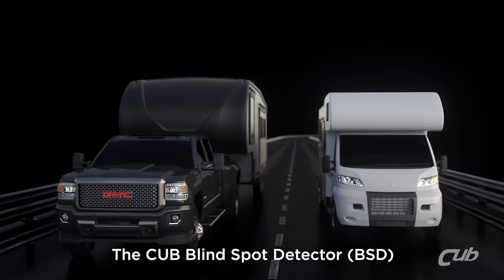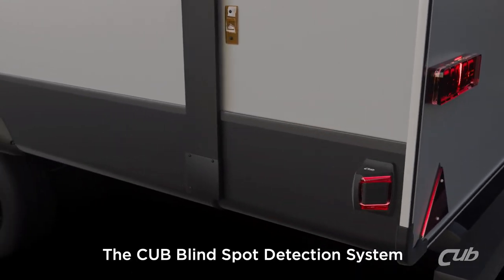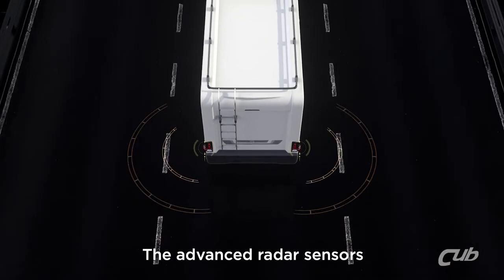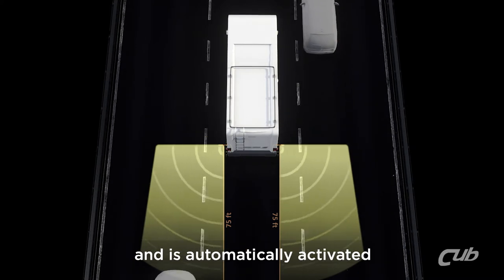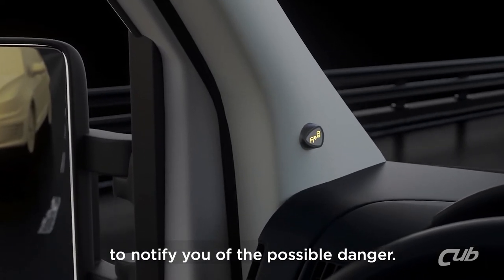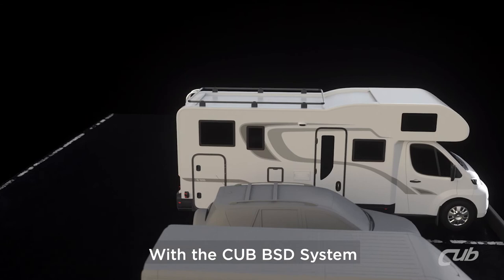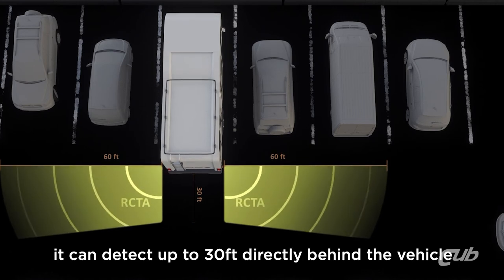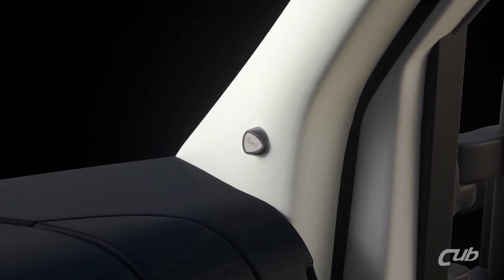CUB RV Blind Spot Detection System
Learn more about the world's most accurate and reliable blind spot detection system for Motorhomes & Trailers.